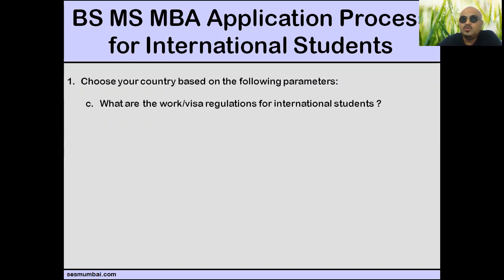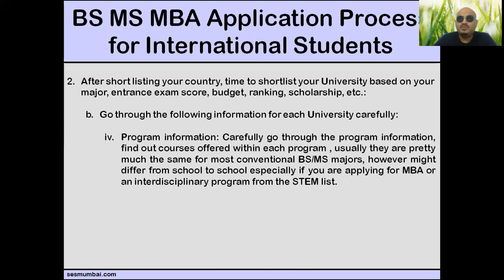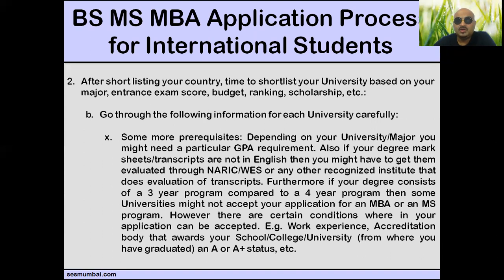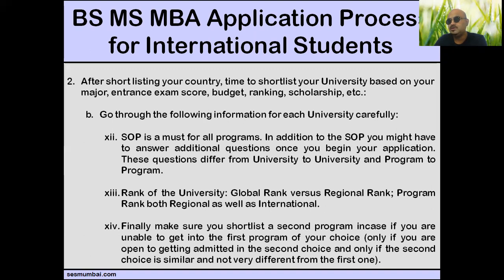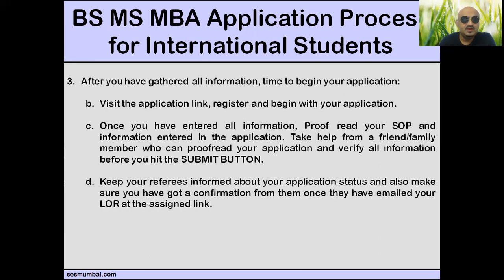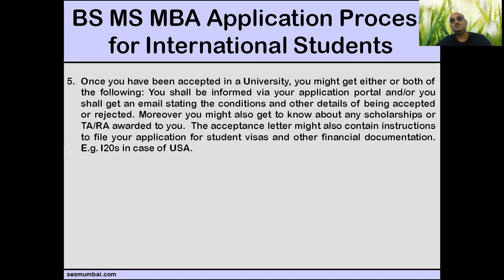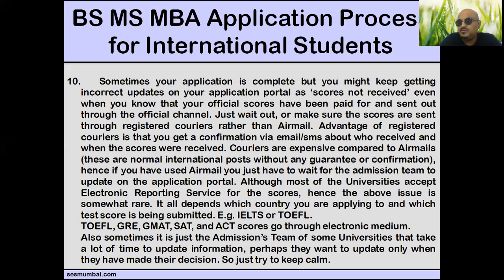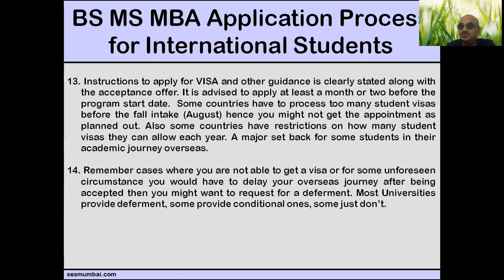MBA MS BS APPLICATION PROCESS FOR INTERNATIONAL STUDENTS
VISIT SESMUMBAI.COM TO SHARE YOUR DETAILS